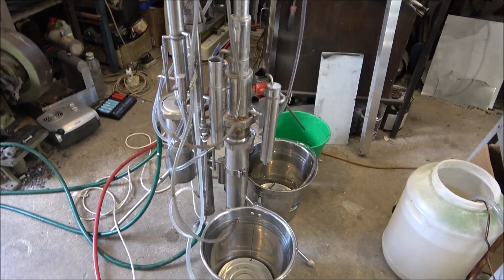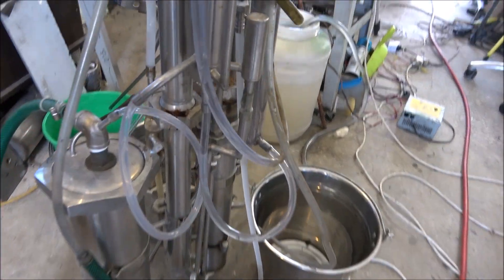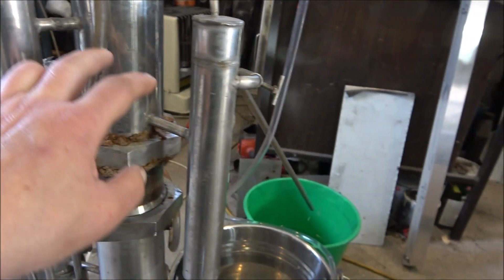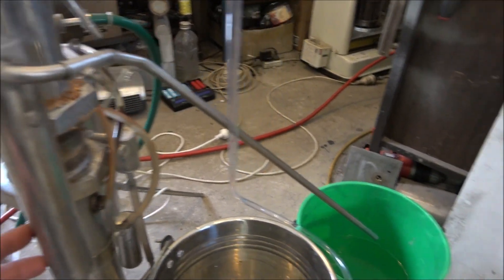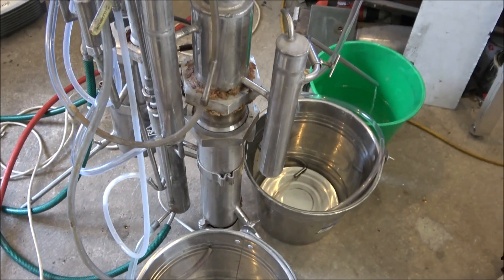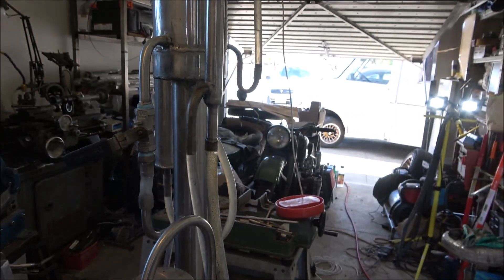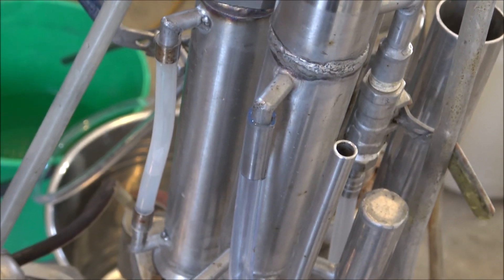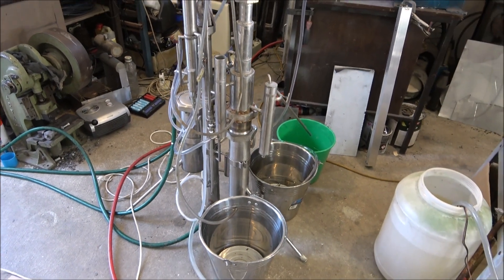Home distilling- experimental reflux still.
Running another home distillation with old reflux attachment column for the 1.5kw continuous stripping still.